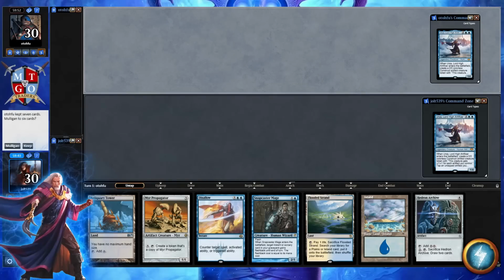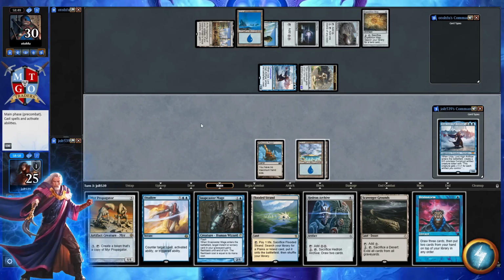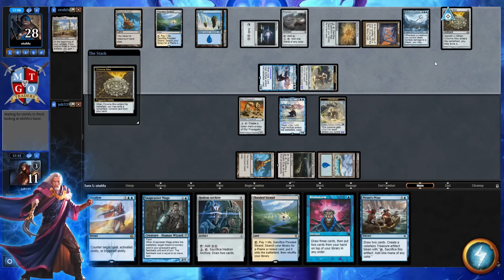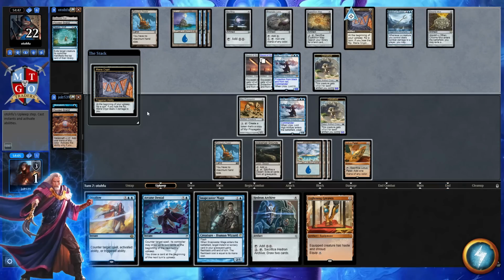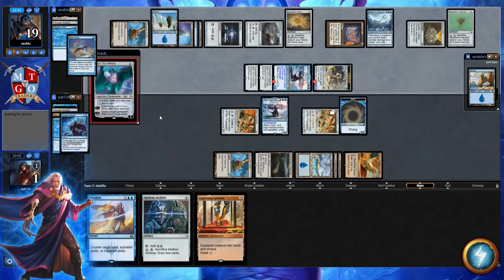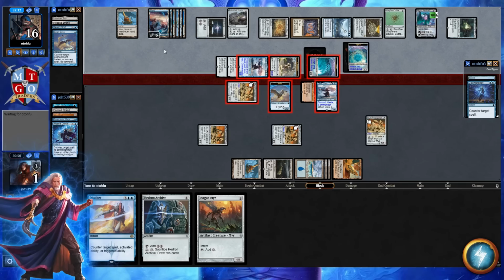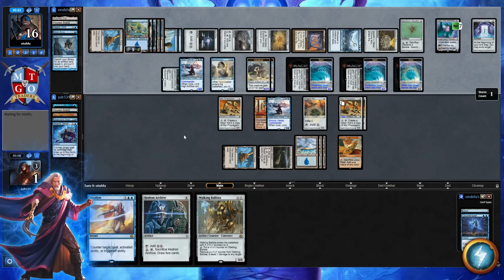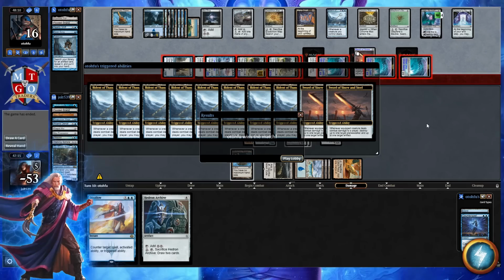Jolt - Commander - Urza, Lord High Artificer vs Urza, Lord High Artificer